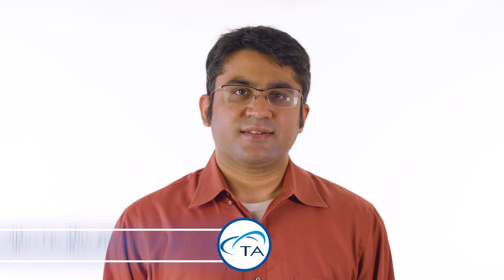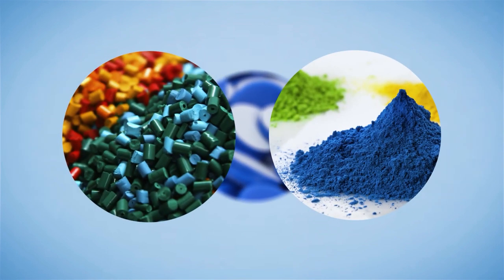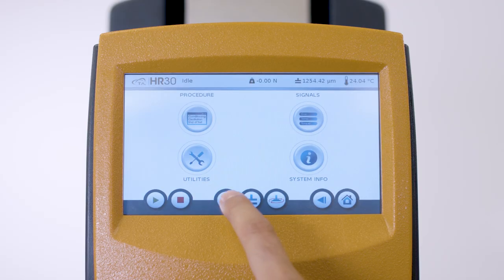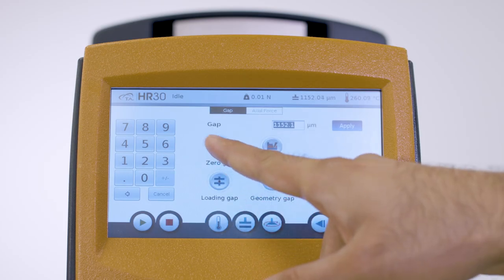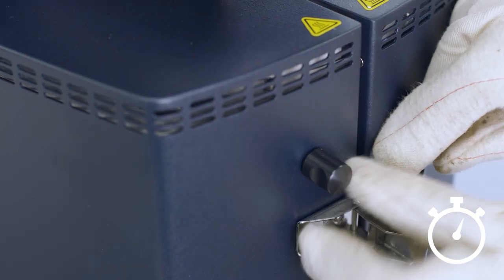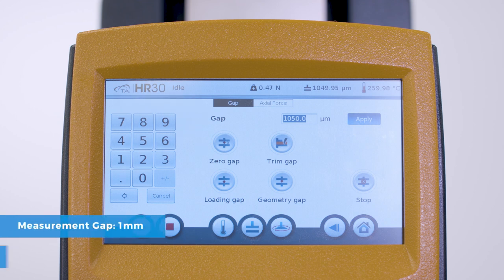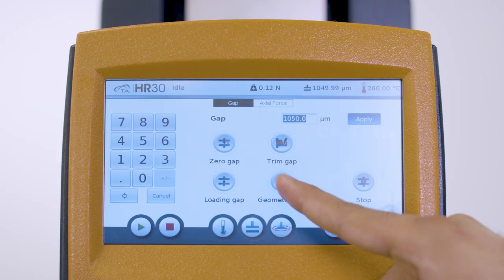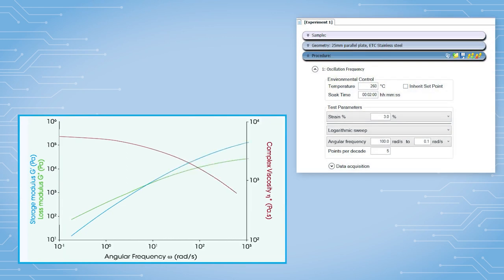Loading Polymer Pellets for Melt Rheology on the Discovery Hybrid Rheometer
In this Tech Tip, we will show how to load polymer pellets on the Discovery Hybrid Rheometer while running melt rheology experiments.

Read about all the game-changing features on the new DHR